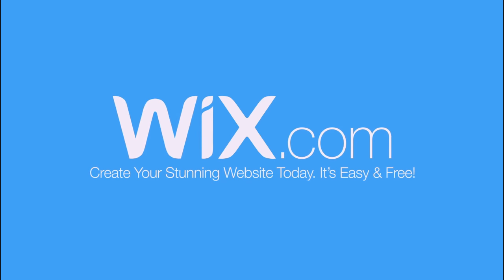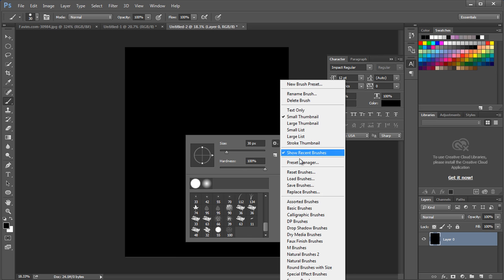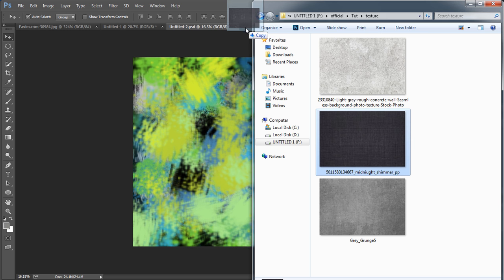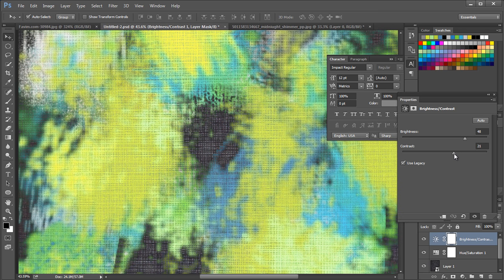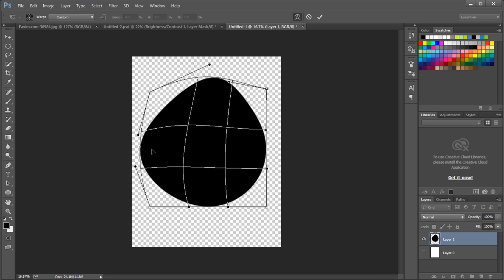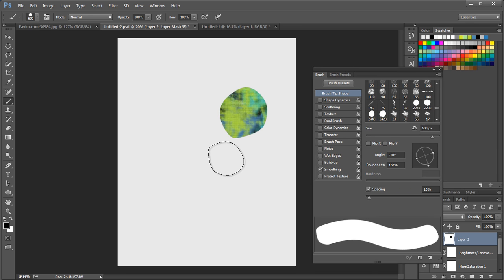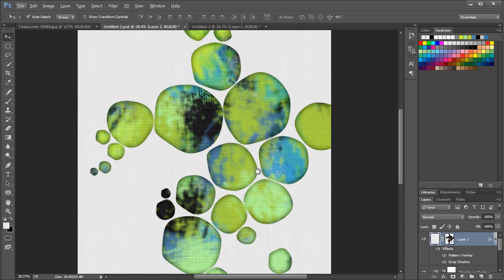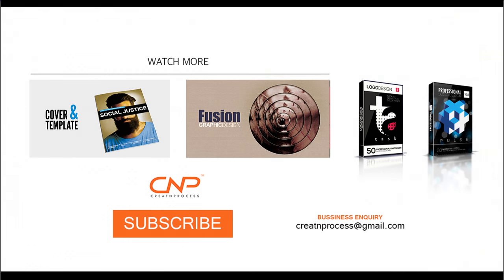Graphic Design | Adobe Photoshop | Divine Art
Create Your Stunning Websites Today. Its Easy & Free!

In this Episode, we will be creating a Bubble art graphic design. TO creat this design we will first create a painting for the background.
We will add a texture to give a fabric feel.Then create a custome brush to design the oval effect using layer mask option.
Checkout the video to see watch the full process!

▲Gumroad Store!